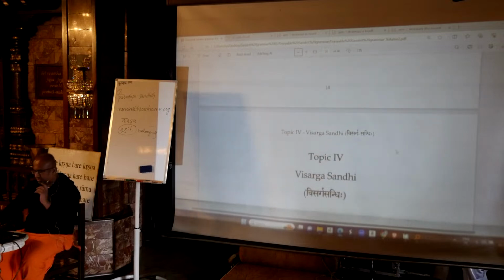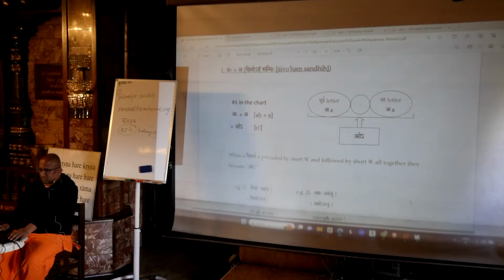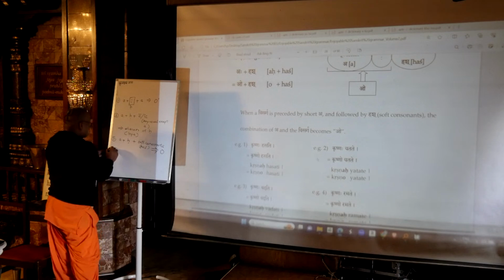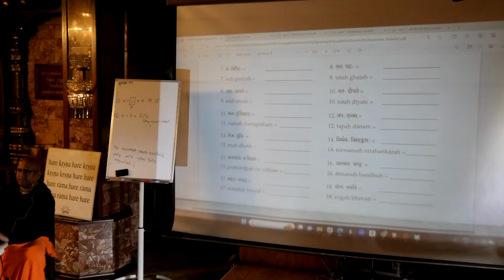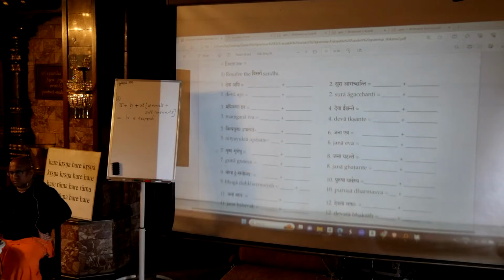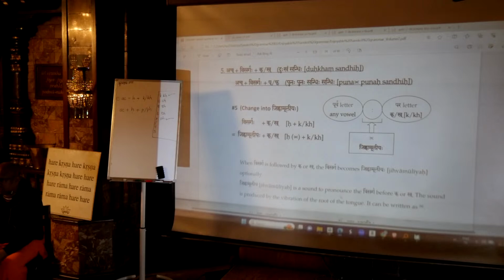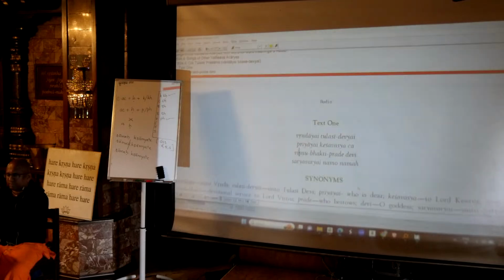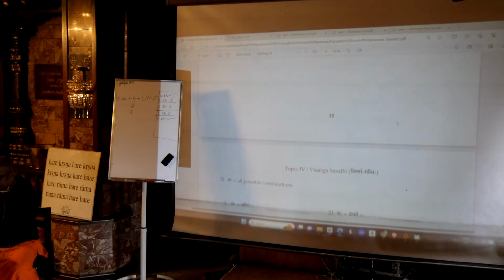IBMVEU - Sanskrit Workshop - 17/20 - with HG Kanai Krishna Prabhu (26.10.2023)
IBMVEU - ISKCON Bhagavata Mahavidyalaya Europe at Simhachalam is offering many online courses ) and now in the fall of 2023 we are offering Bhakti sashtri and also Sanskrit Workshop onsite. This course has 20 units two sessions daily starting at 11:00 am and 4:00 pm and will be thought by HG Kanai Krishna Prabhu who is one of the core Teachers from IBMV in India and is supporting the establishment of IBMV in Europe and more specifically here at Simhachalam - Germany.

► AMAZON MUSIC